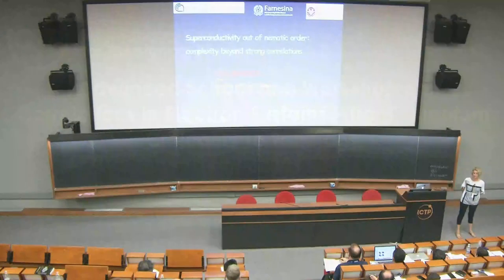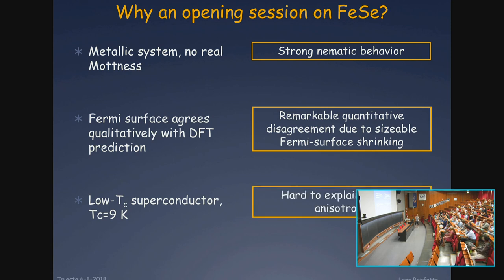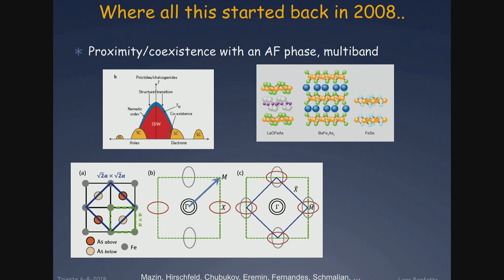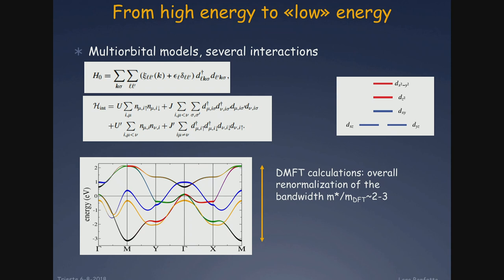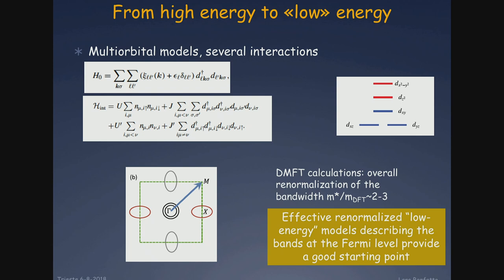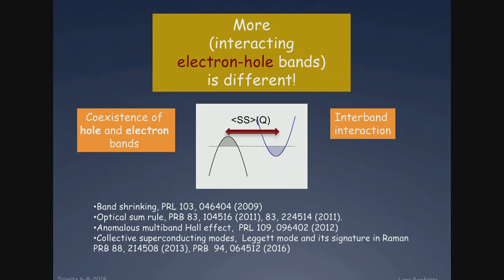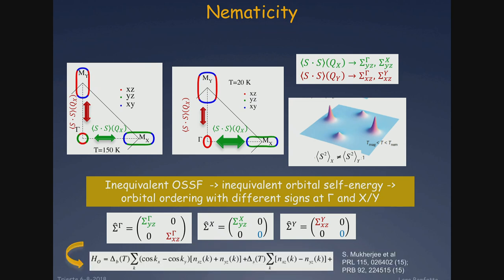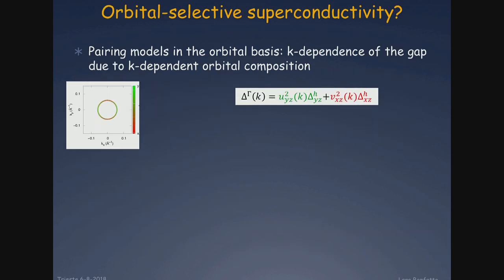Superconductivity out of nematic order: complexity beyond strong correlations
Speaker: L. Benfatto (CNR-ISC and Dept. of Physics, University of Rome La Sapienza, Italy)
2018_08_06-10_30-smr3232